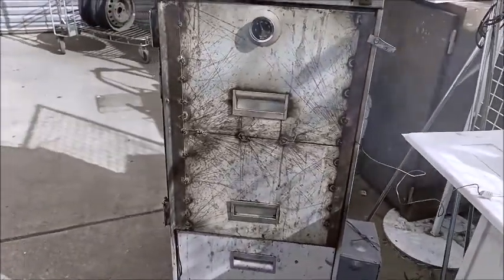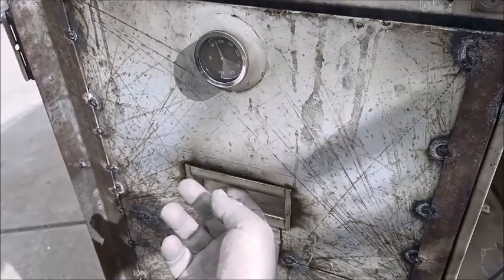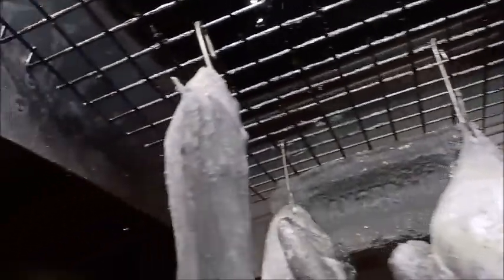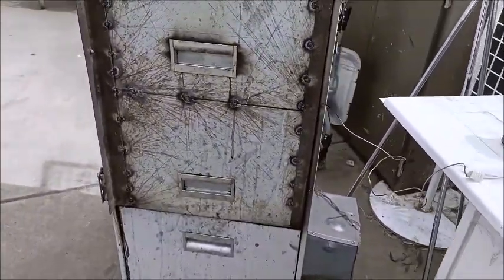Homemade smoker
Smoking Meat in homemade filing cabinet smoker, normally smoke homemade Deer sausage, kransky, chicken. cabana deer ribs etc